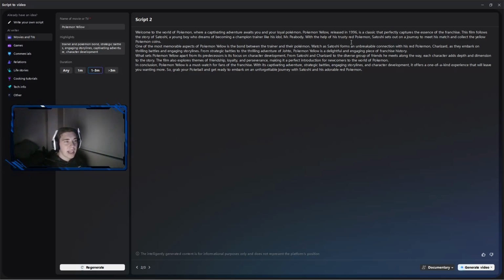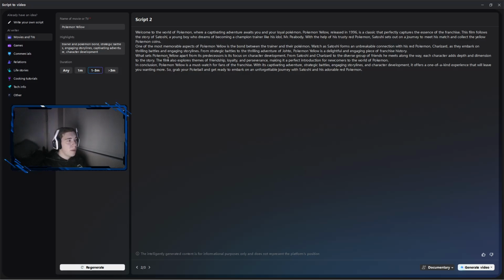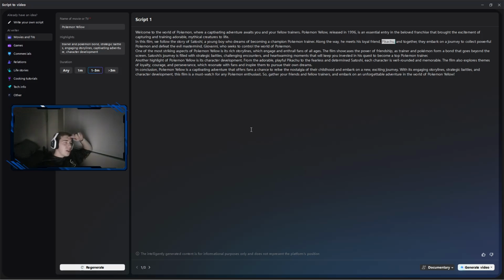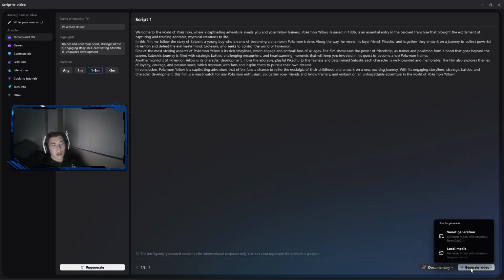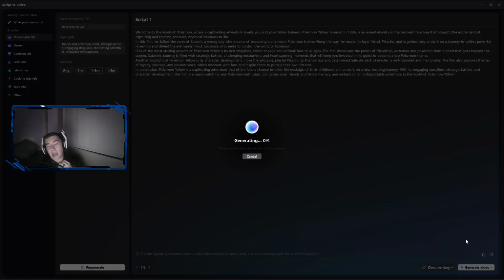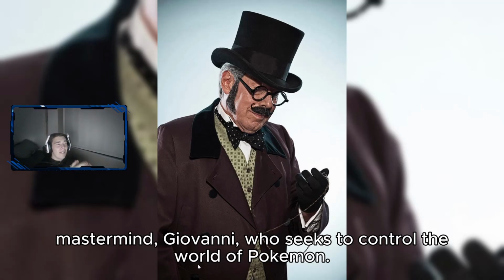AI Wrote My Videos?!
Watch as I hand over control to artificial intelligence and let it generate the content for my latest YouTube video. From scripting and editing to music selection and visual effects, see how AI takes the reins and creates a video that's entirely out of my hands. Will the end result be a success or a total disaster? Tune in to find out!